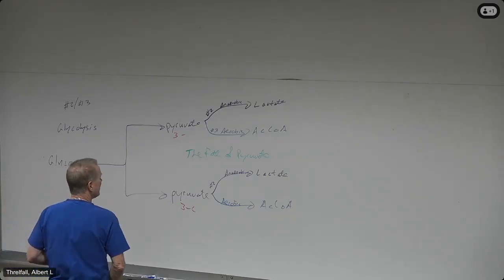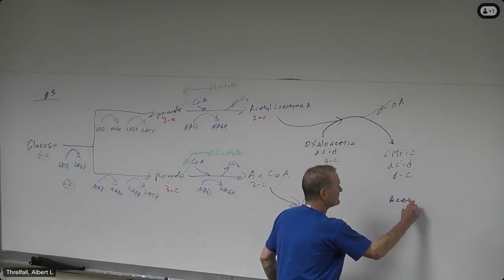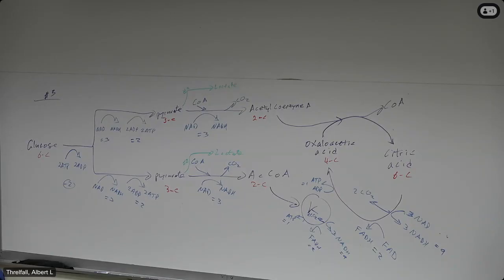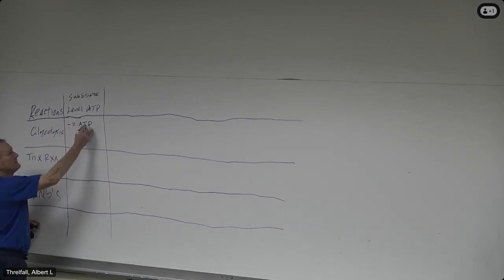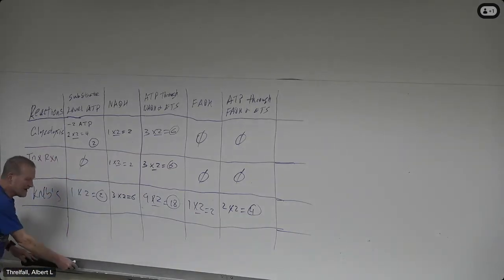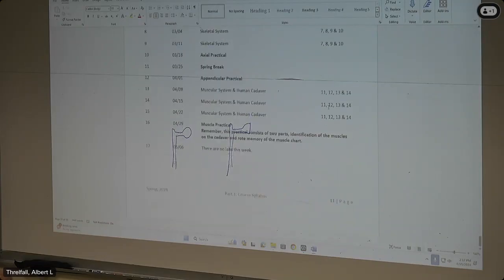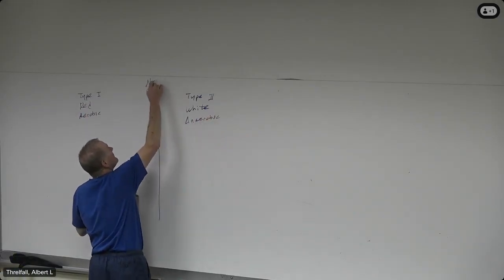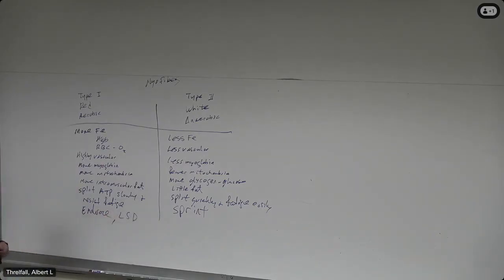BIO 2101 PM 04 15 2024